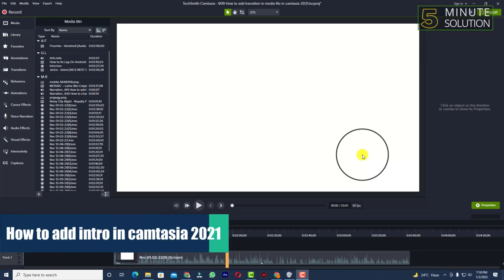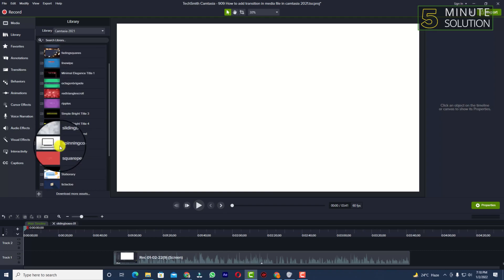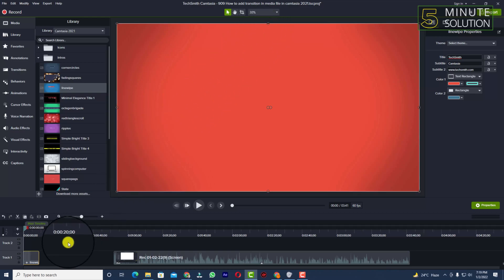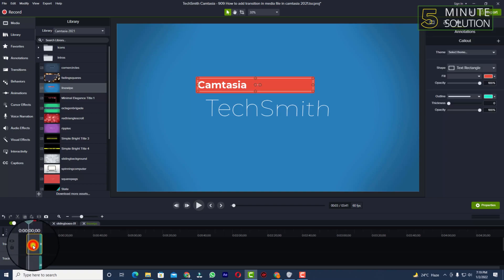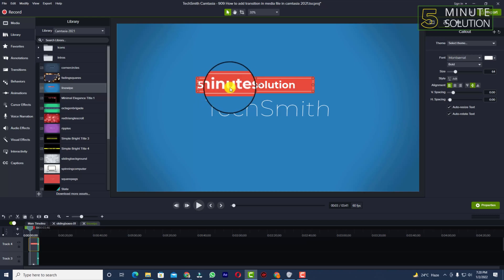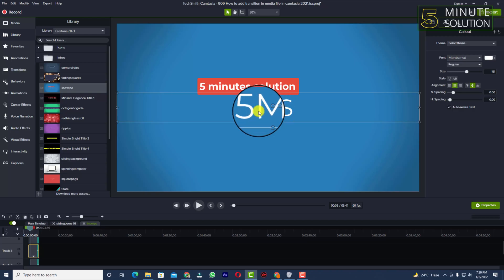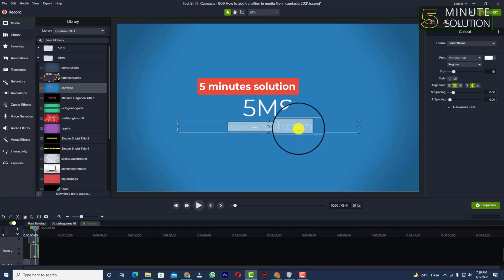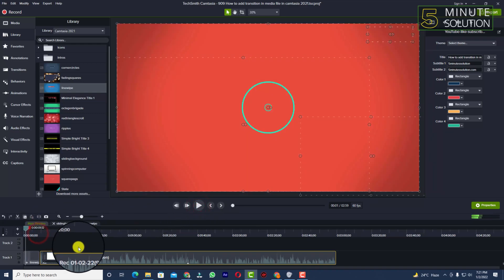How to add intro in camtasia [UPDATED]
Since there’s not a media library with the Mac version (soon??) is there an easy way to add an intro clip to the videos? I know I can...

▼ Related Keywords ▼

"best camtasia intro templates"
"example camtasia presentation"
"camtasia assets"
"camtasia lower thirds download"